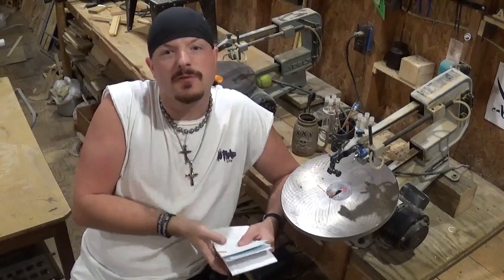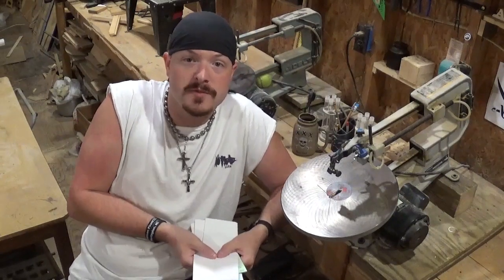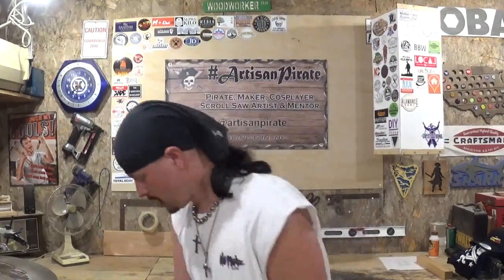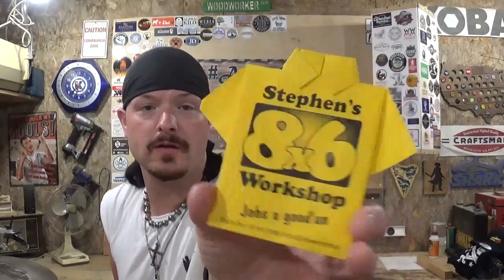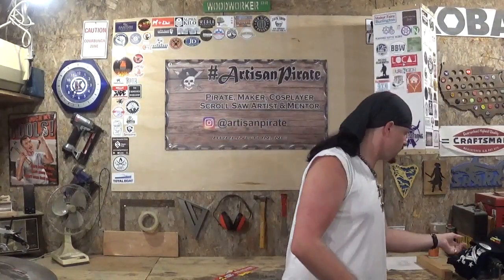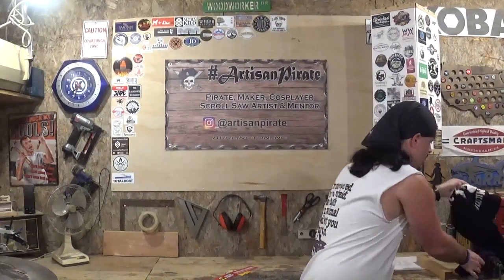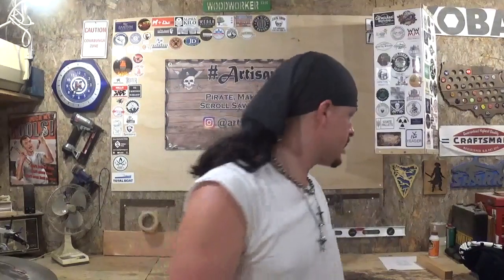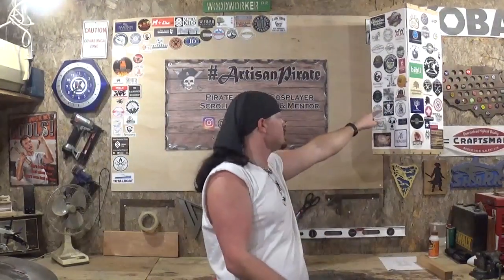Sticker Swap Shououts !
Hey All !  In this short video, I give shoutouts to some awesome makers and content creators that I have recently done Sticker Swaps with and also add the new stickers to the Sticker Swap Sticker Wall ! Sticker Swaps is a great way to network and get each others name out their !

God Bless !